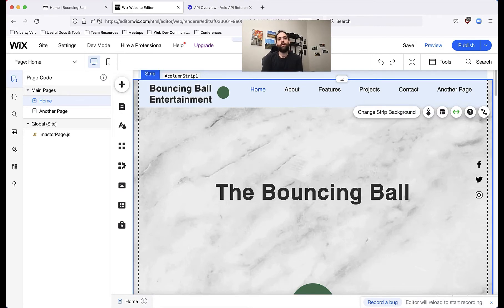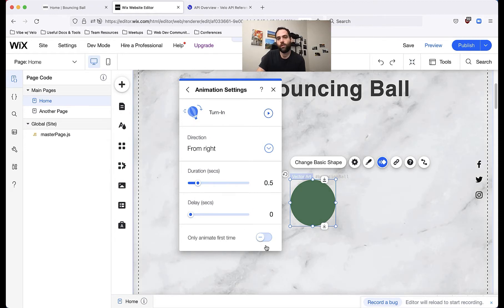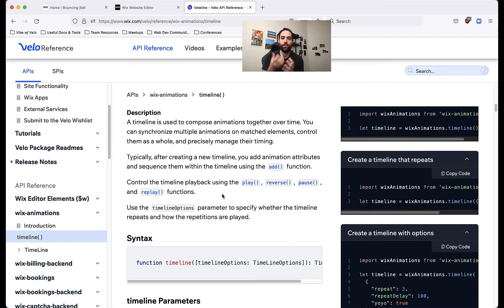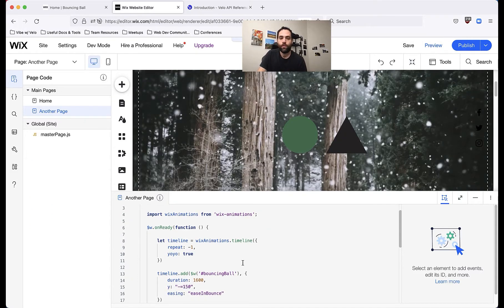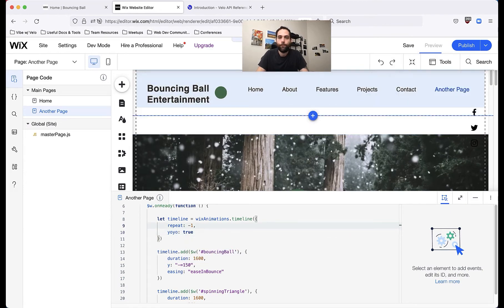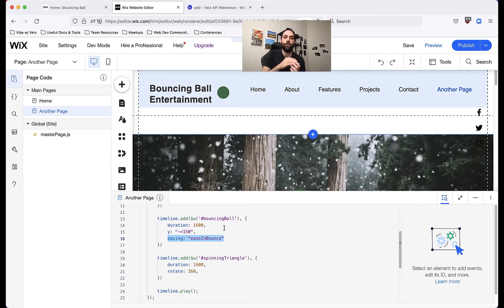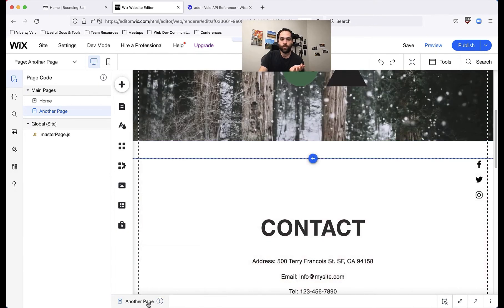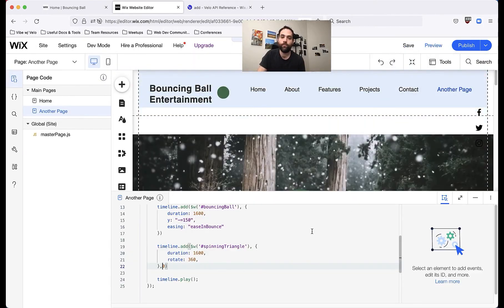How to Create Animations with the Wix Animations API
Learn how you can create animations on Wix and Wix Studio without any code and how advanced you can make animations with the Wix Animations API.

Description

Incorporating animations into a website enhances user engagement by creating an interactive and visually appealing experience. In this video you will learn about what animations are available to you out of the box when using Wix and how to take animations further with the Wix animations Velo API.

Note:  The name of this API has changed which affects the import. All other code in the video is accurate.  See the Velo API documentation below for more information.

Timestamps:

00:30 🎬 Shorter animations are preferable for better user experience
00:59 🖱️ Only animate non-interactive page elements
01:12 🖥️ Basic animations within the Wix UI offer limited options like duration, direction, and single-time playback, suitable for decorative page elements.
02:53 ⌨️ Using the Wix Animation API instead of the UI provides more control and flexibility over animations.
11:18⏱️ Adjust animation offsets within the timeline to synchronize or stagger multiple animations within a sequence.